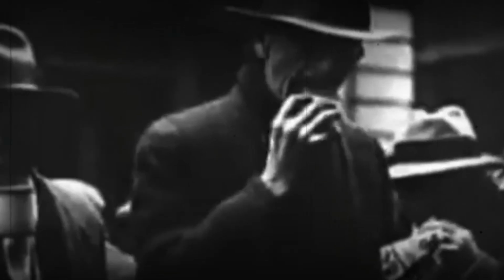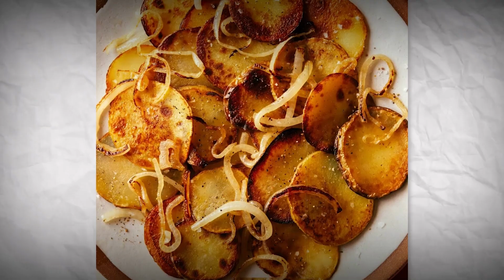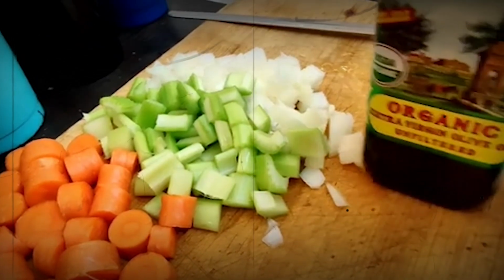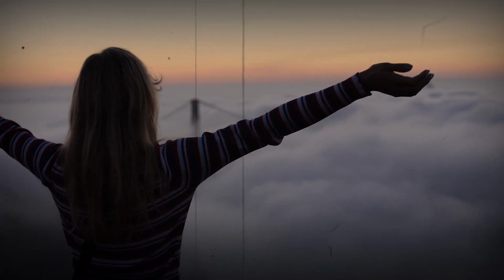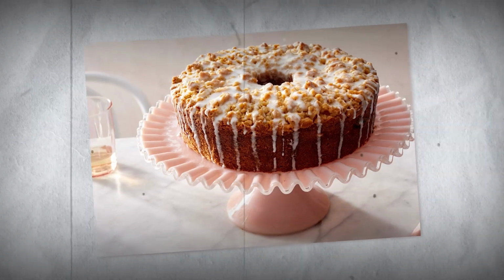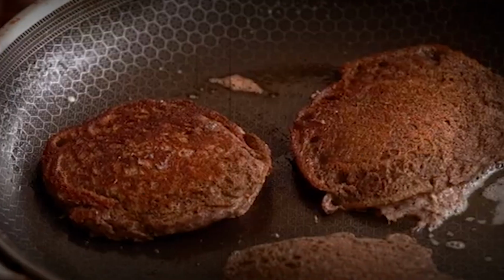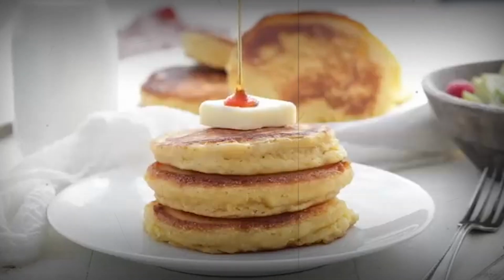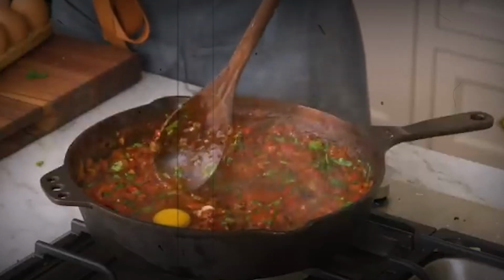30 CHEAP Breakfasts That We Ate To Survive The Great Depression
During the Great Depression, families learned to survive on creativity, simplicity, and serious budgeting skills — especially when it came to the most important meal of the day: breakfast. These 30 frugal, filling recipes are straight from that era, and believe it or not, they’re still delicious, practical, and wallet-friendly today!

From homemade cornmeal mush to potato pancakes, bread porridge, and more, this video brings back the old-school breakfast ideas that fueled hard-working families with minimal ingredients and maximum flavor.

If you're looking to save money and eat well, these vintage meals from tough times may be exactly what your modern kitchen needs!